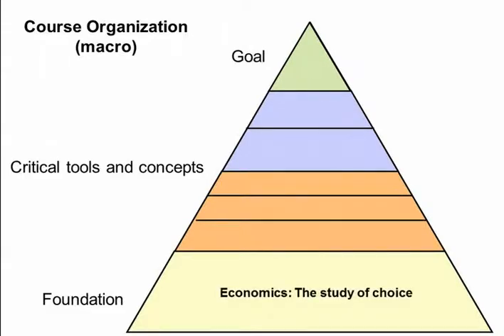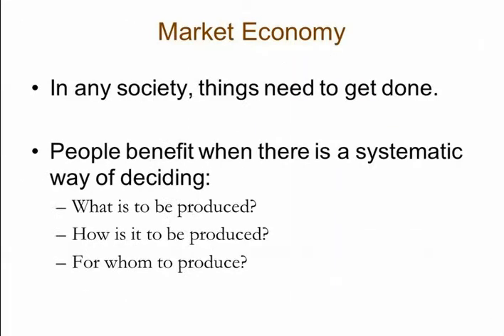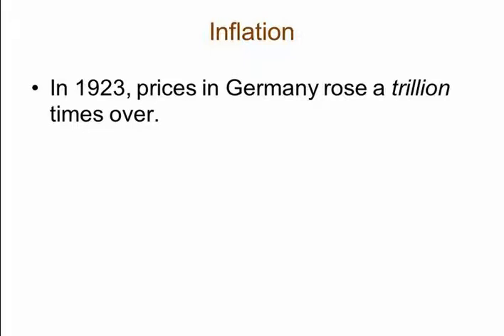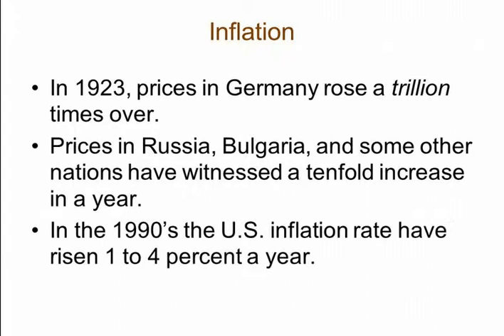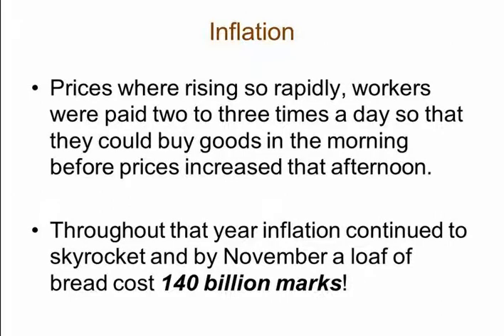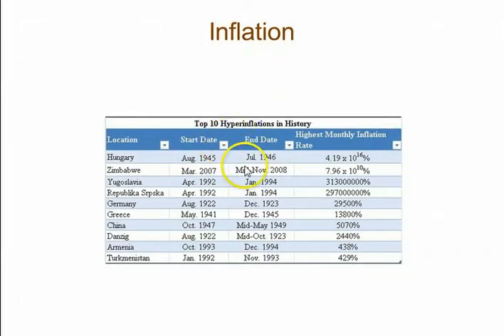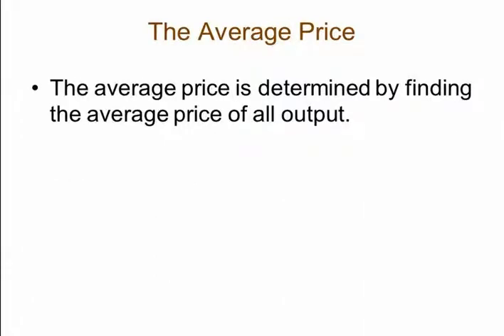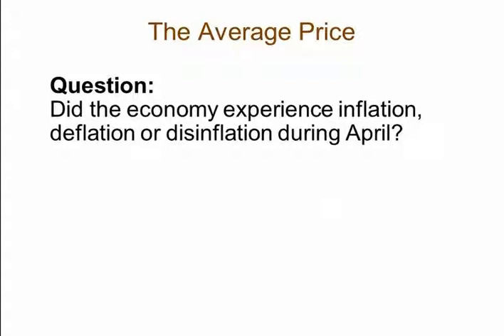Inflation lecture 1